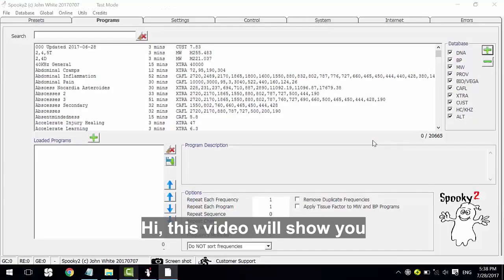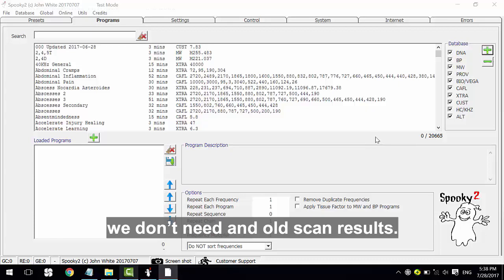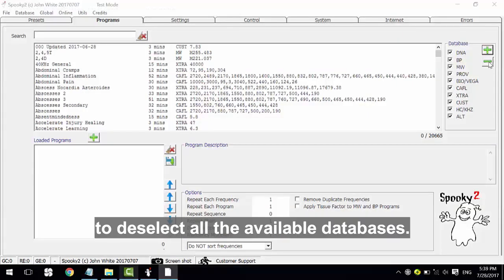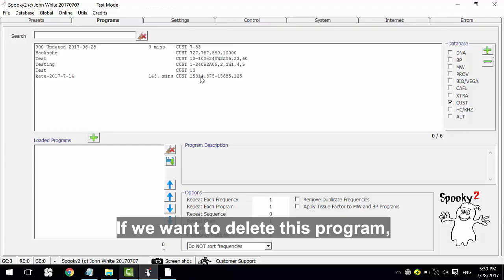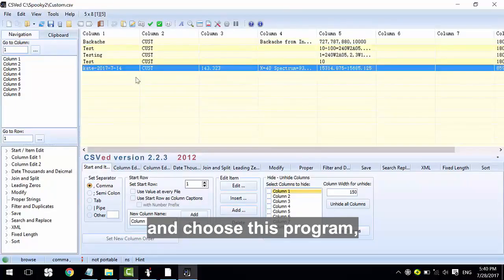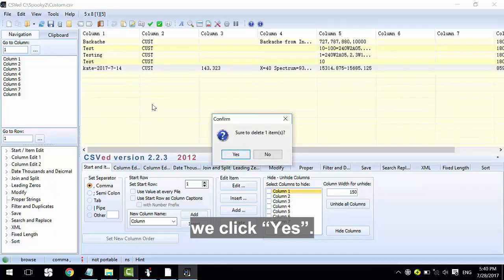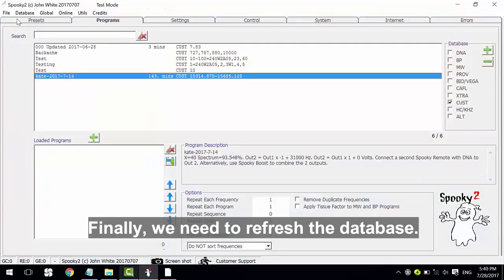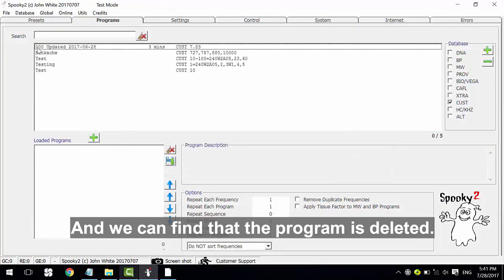How to Delete a Custom Database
Hi, this video will show you how to delete your custom databases.
We can use this function to delete programs we don’t need and old scan results.
Firstly, we can check our custom programs from the Program tab, click this button to deselect all the available databases. Then we only tick CUST, and these are our custom programs. If we want to delete this program, I can go to the top menu, Database, Edit Custom Database #1, and choose this program, and click “Delete” here. When it asks “Sure to delete 1 item?”, we click “Yes”.
We can close this page, and choose “Yes” to save our CSV file.
Finally, we need to refresh the database. It is reloading the database now.
And we can find that the program is deleted. Okay.